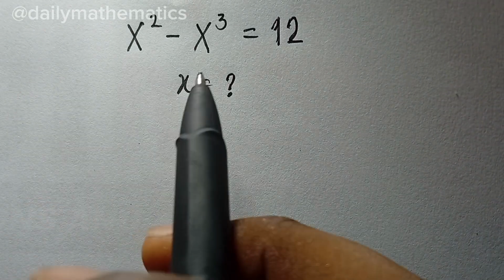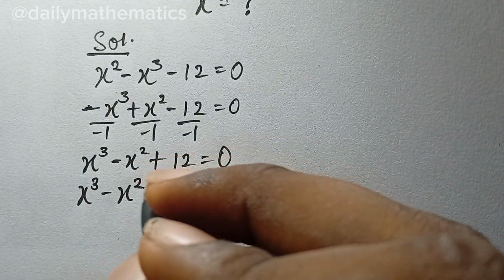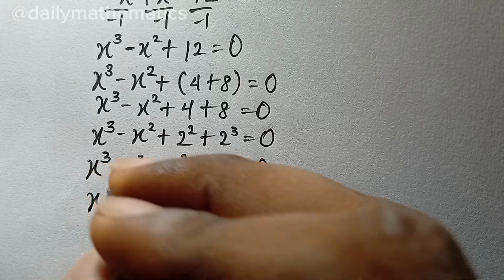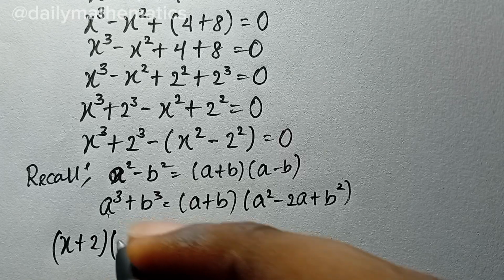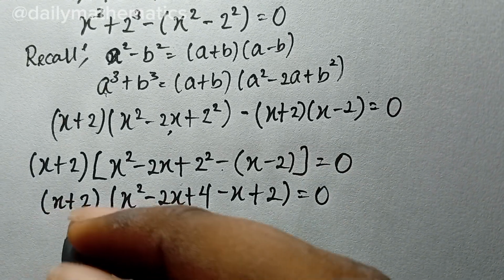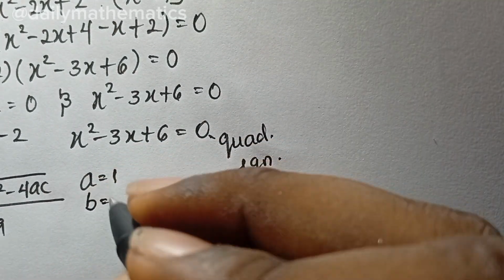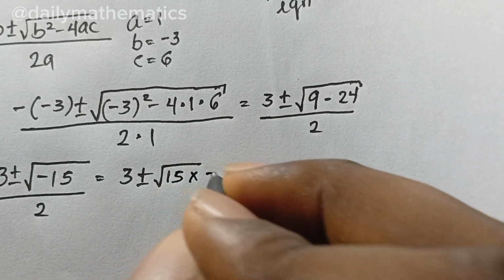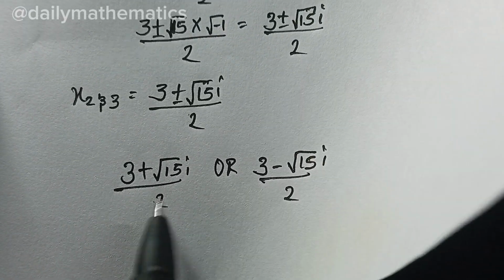Olympiad Maths || Fastest Way To Solve Olympiad Polynomials Equations